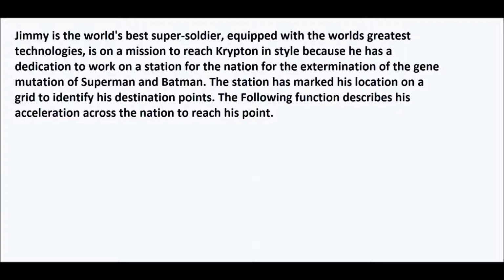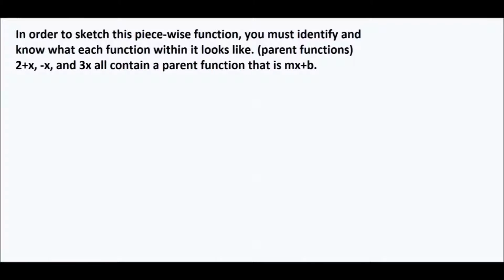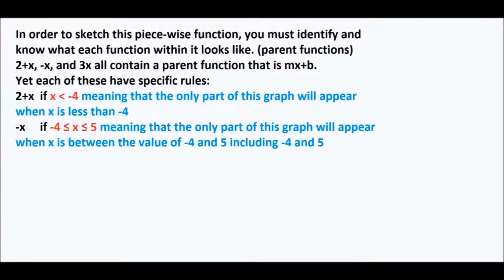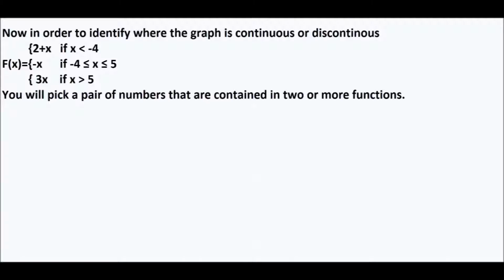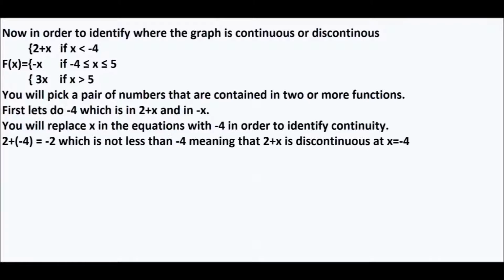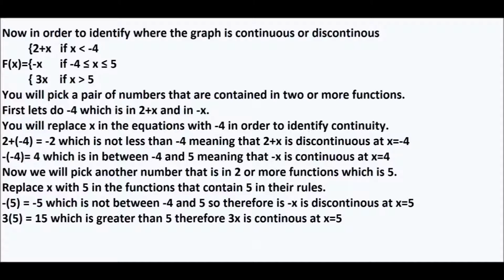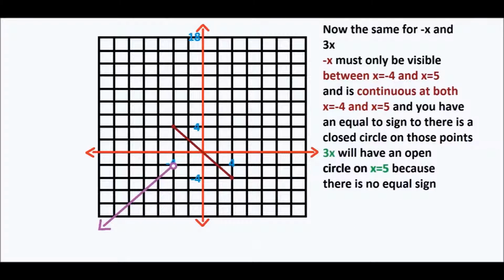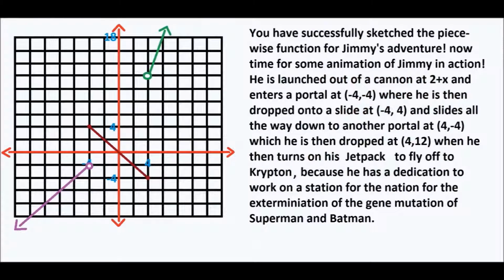2 6 Piece wise functions JARUSKI PRODUCTIONS FINALE